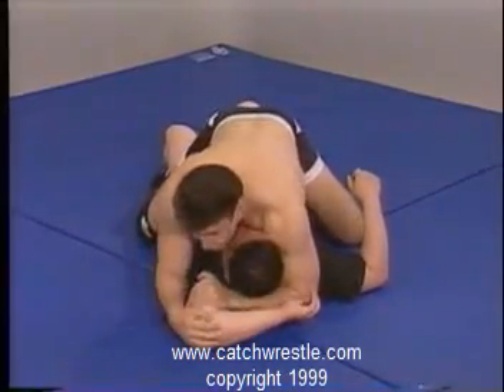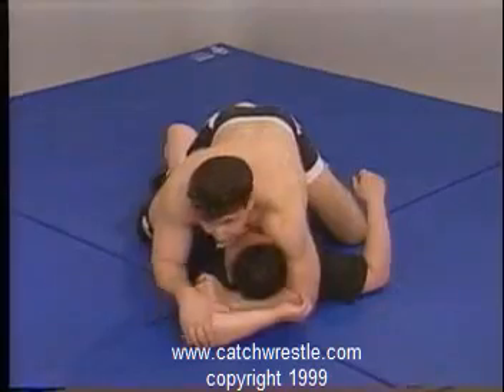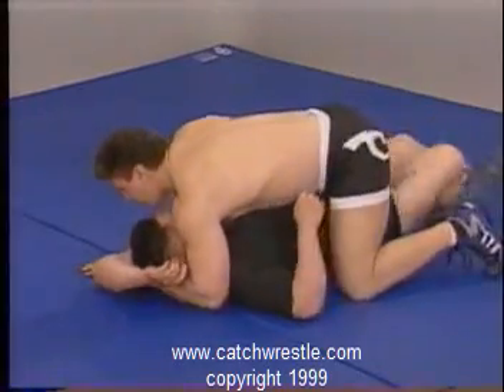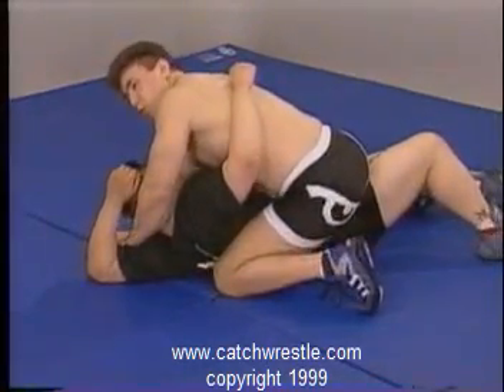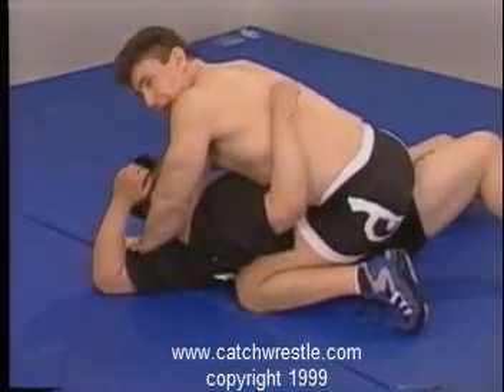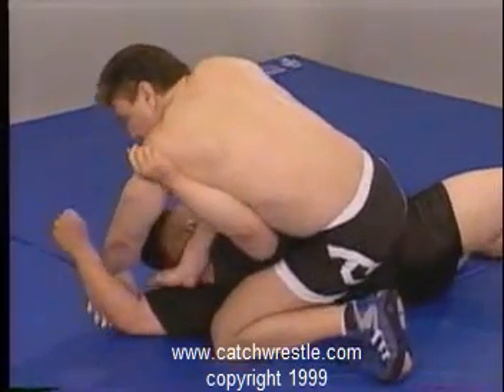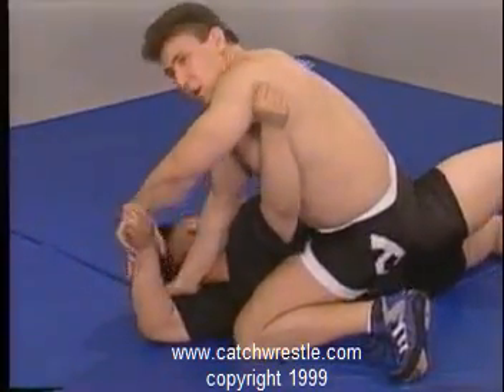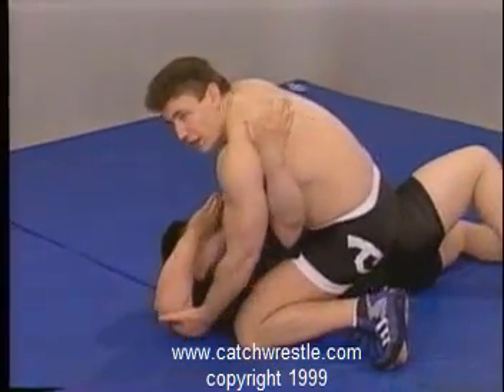Tony Cecchine Catch Wrestling - Neck Crank from Saddle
Demonstration of a neck crank from the saddle (or mount) position.

From Tony Cecchine's "Lost Art of Hooking" 5-DVD set.